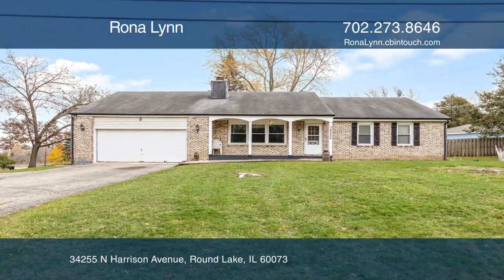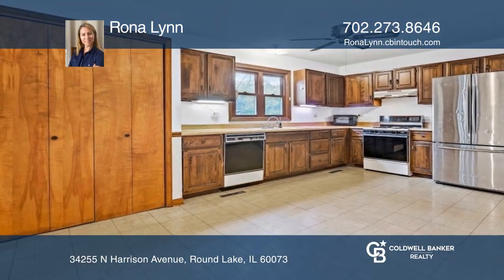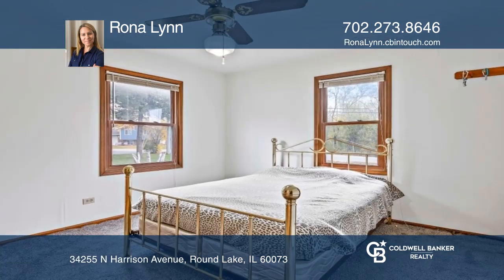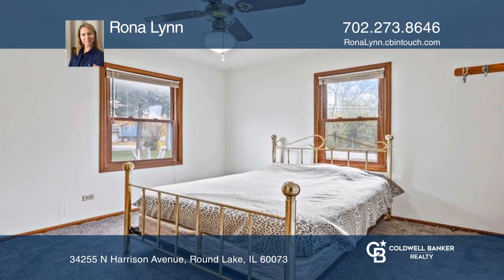34255 N Harrison Avenue Round Lake, IL | ColdwellBankerHomes.com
34255 N Harrison Avenue, Round Lake, IL

Sprawling ranch on a HUGE lot! Three bedrooms, two and one-half baths on the main floor! The kitchen is very spacious and is connected to the laundry room and half bath. There is ample storage throughout the entire home. There is a finished basement with a pool table and one bedroom. Cozy up to the